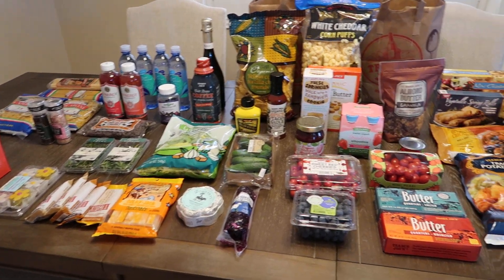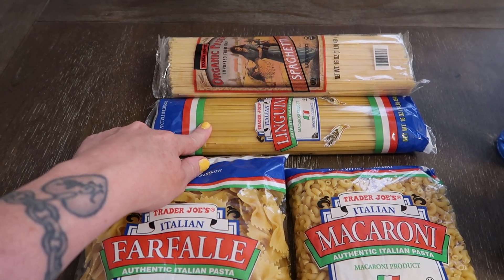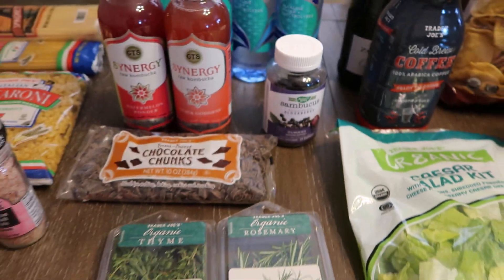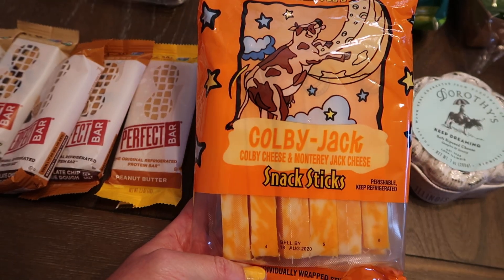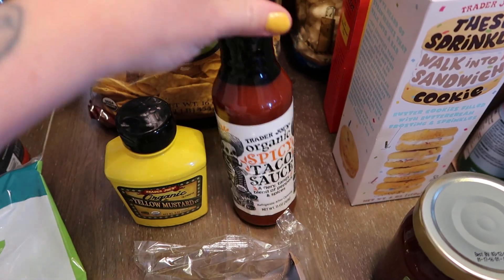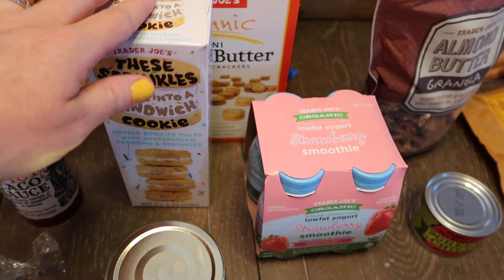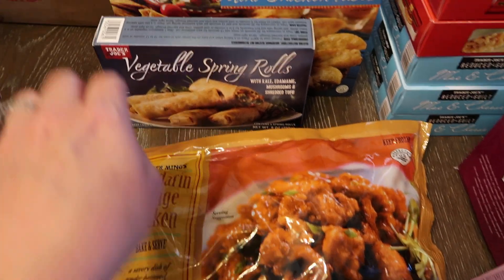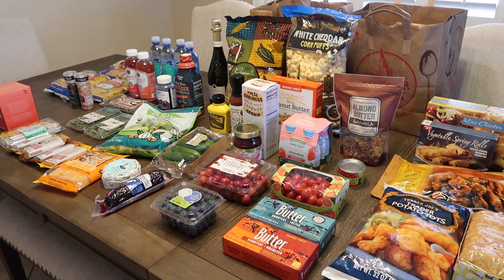May Trader Joe's Haul! Fun new FINDS!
As always, Trader Joes is such a treat! Hope you enjoy seeing what you can grab right now.